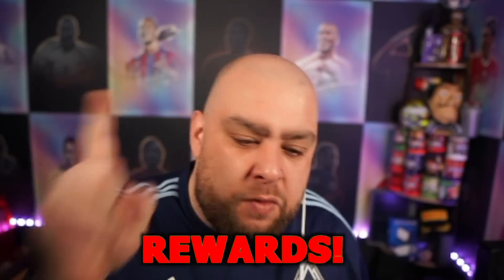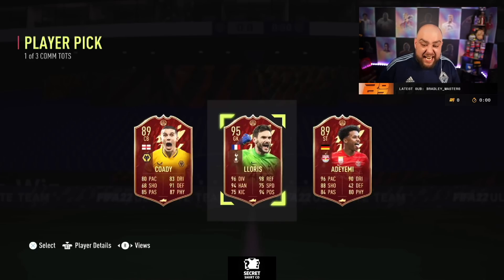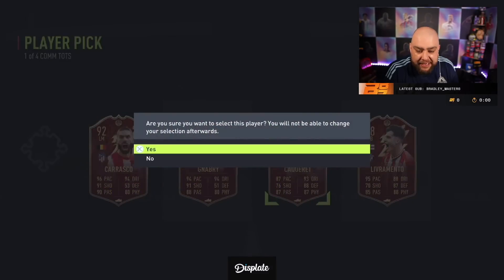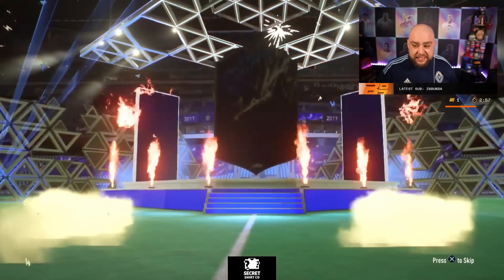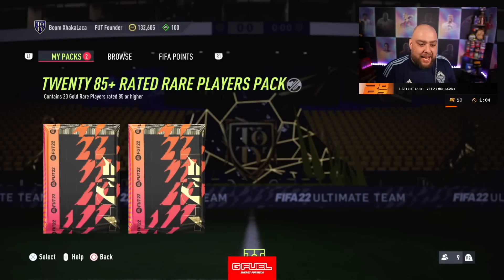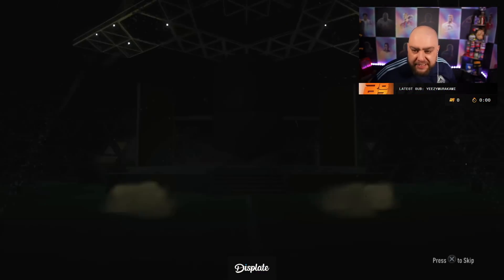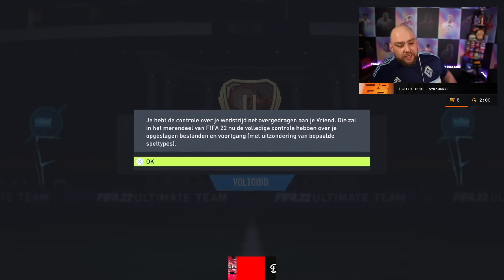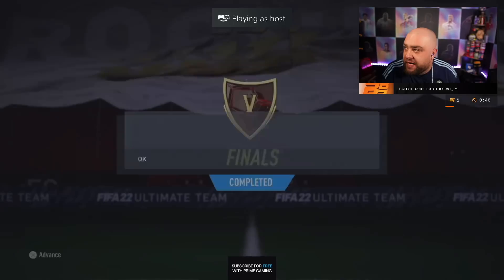I PACKED THE BEST FUT CHAMPIONS TOTS REWARDS!